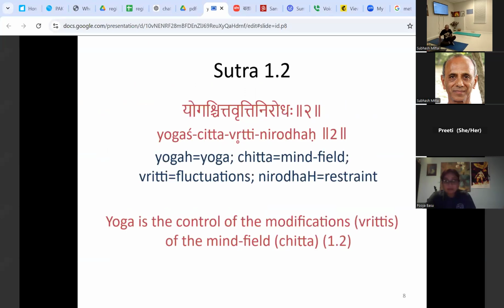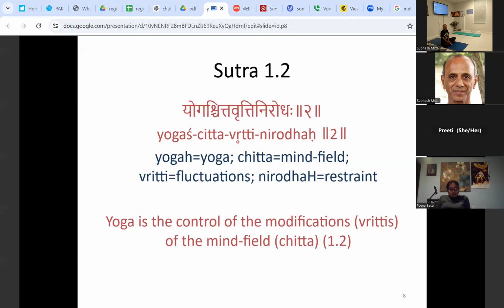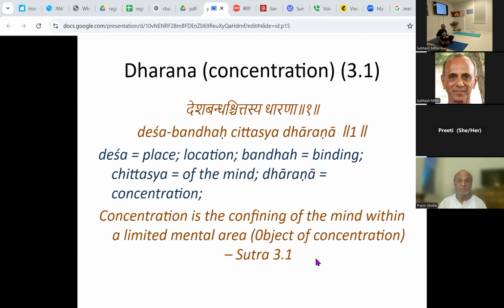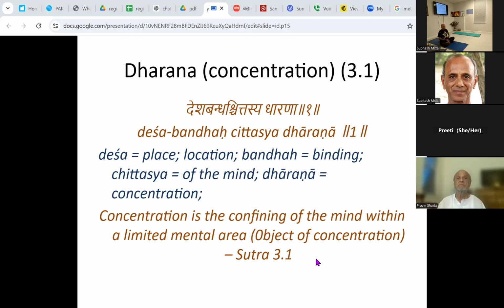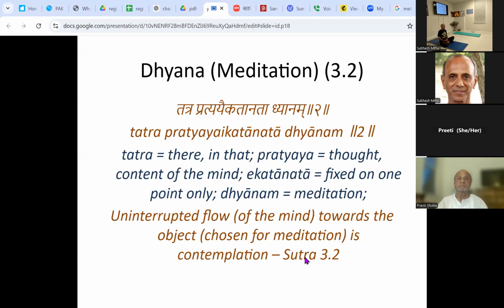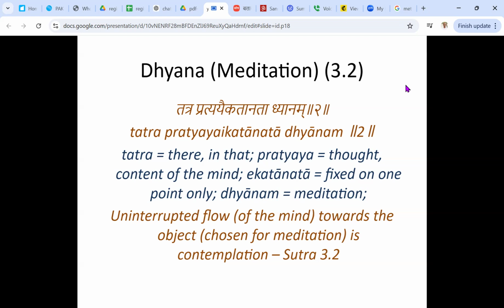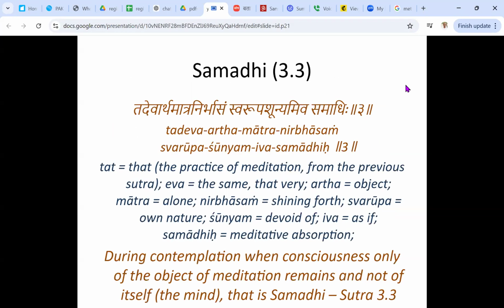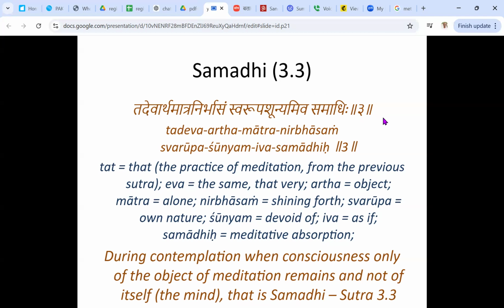Free meditation session, 2/23/25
Free intro session on the concepts and practice of meditation